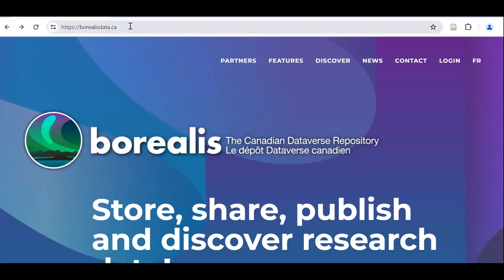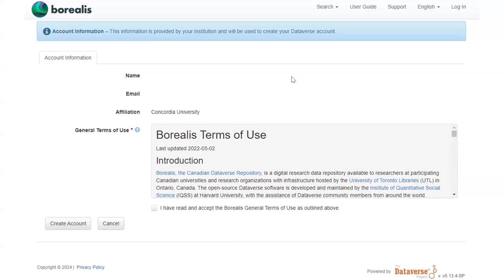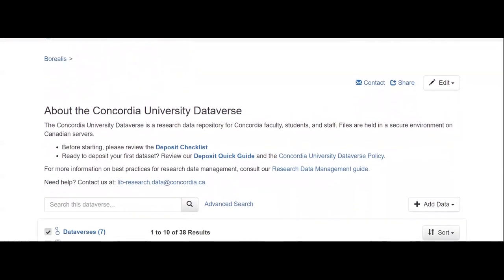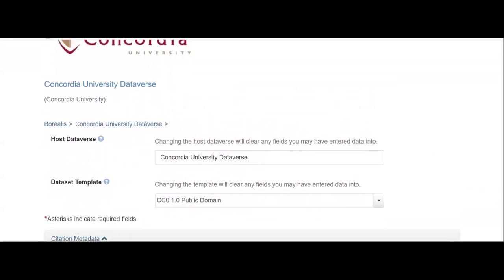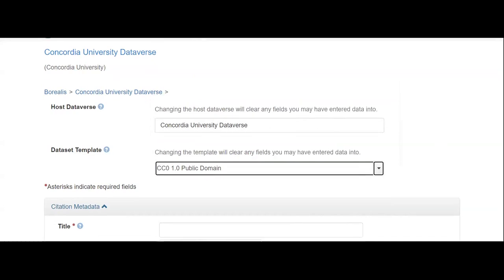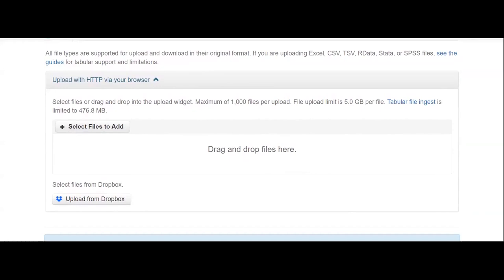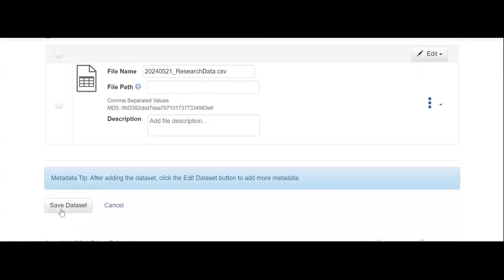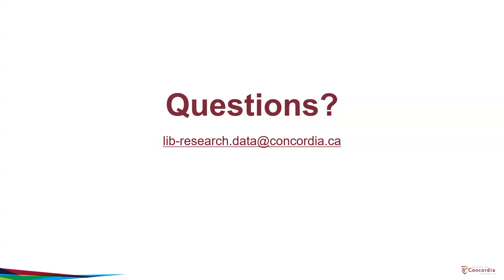How to deposit data in Borealis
The Concordia University Dataverse is a research data repository for Concordia faculty, students, and staff. Files are held in a secure environment on Canadian servers. For more information on best practices for research data management, consult our Research Data Management guide Need help?